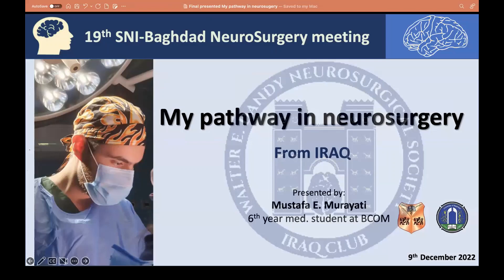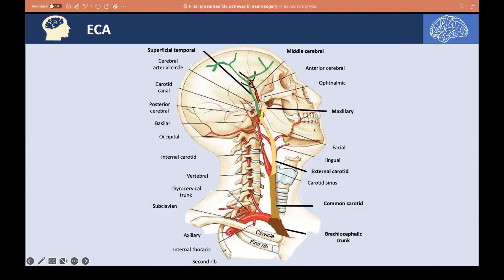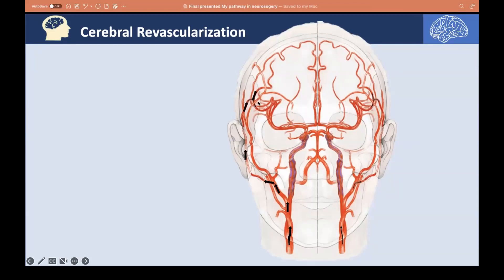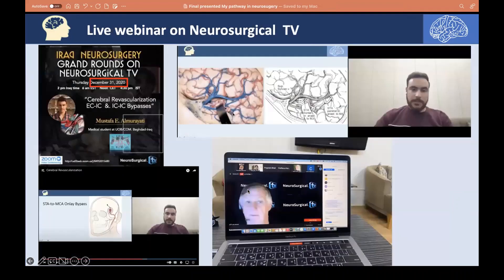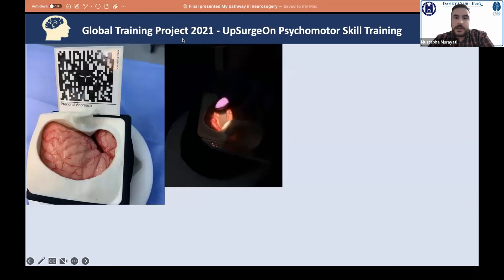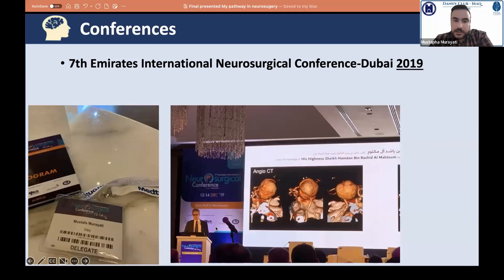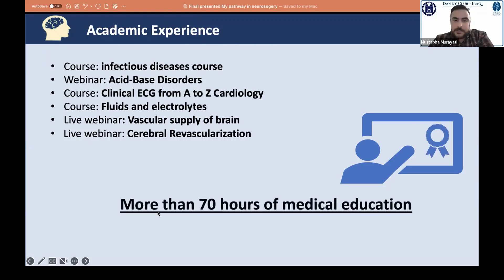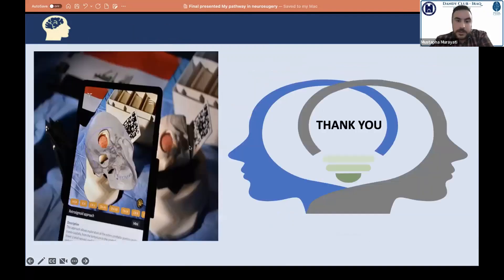The pathway of Neuorosurgery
Basic Neuroanatomy Course - Dandy Iraq
By: Mustafa Murayati
Held on 9th December 2022